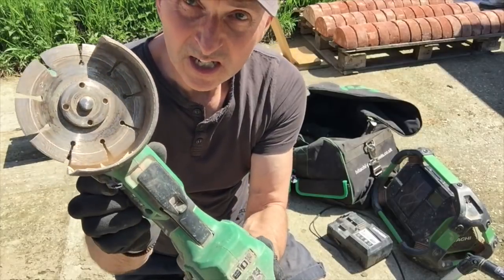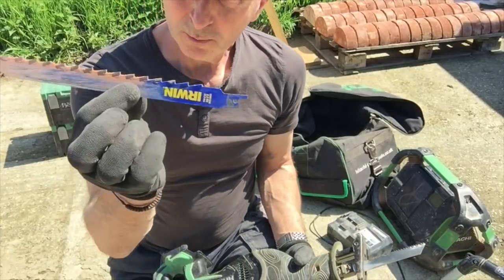the fine art of brickwork - Power Tools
Power tools i use frequently
Hitachi power tool review 10/10